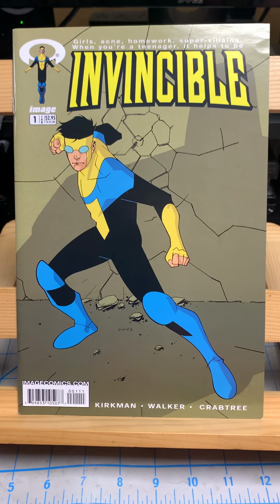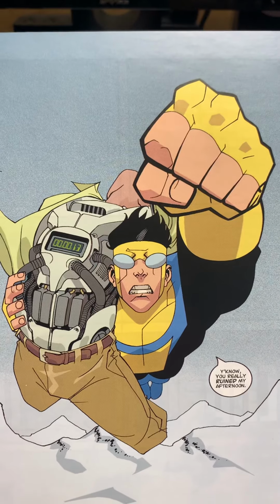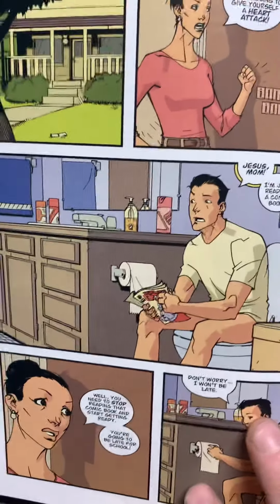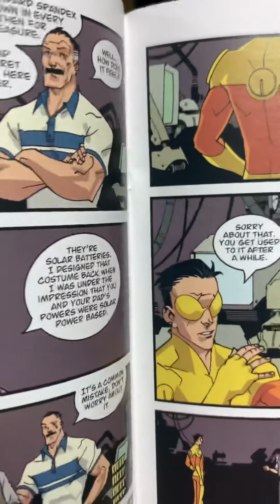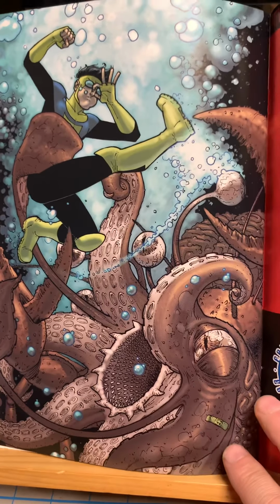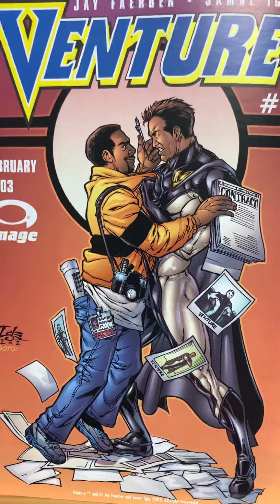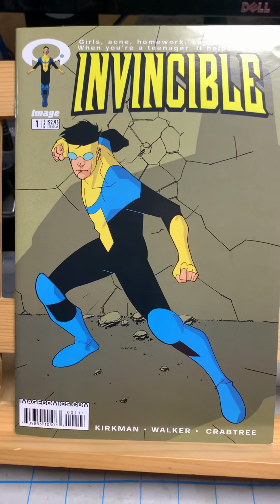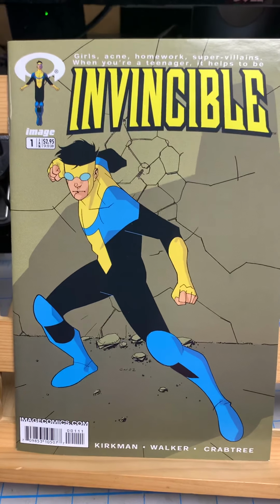Invincible 1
The first issue of Robert Kirkman’ shot tv show.